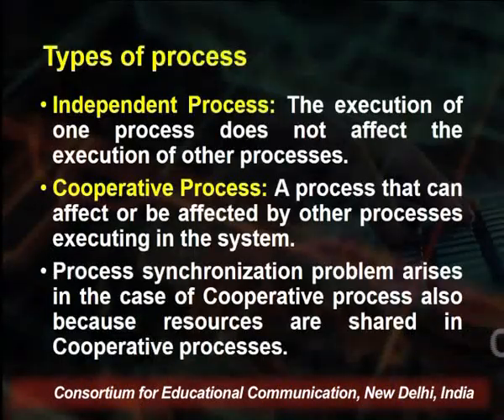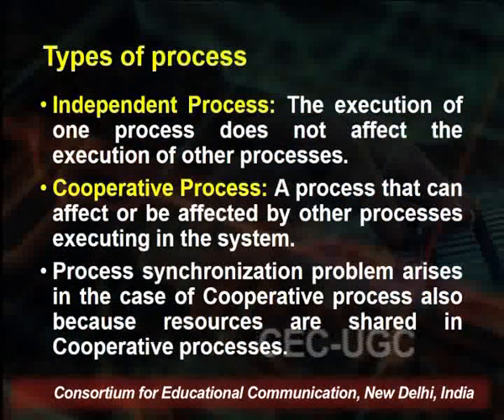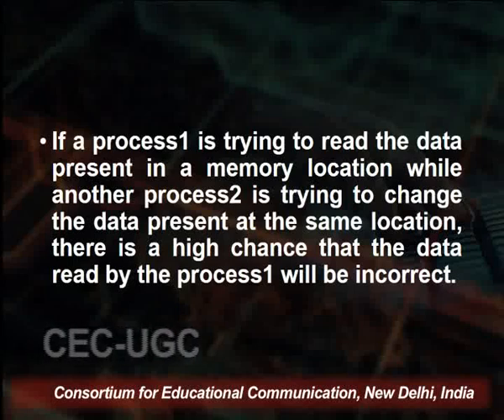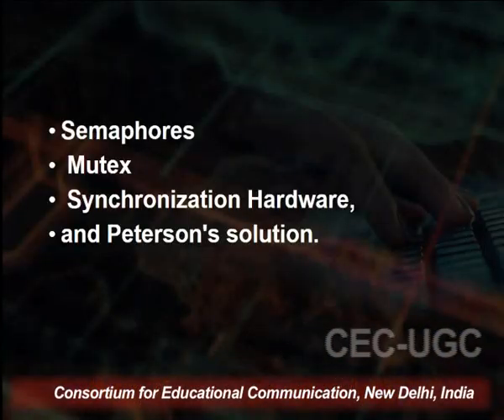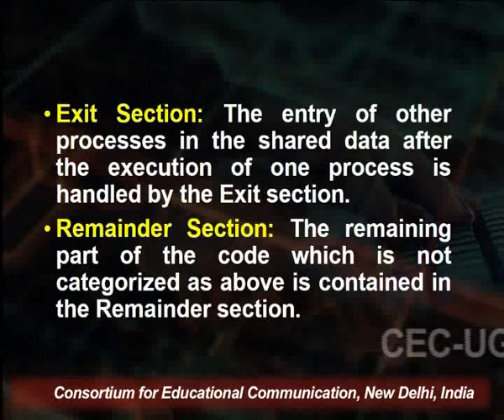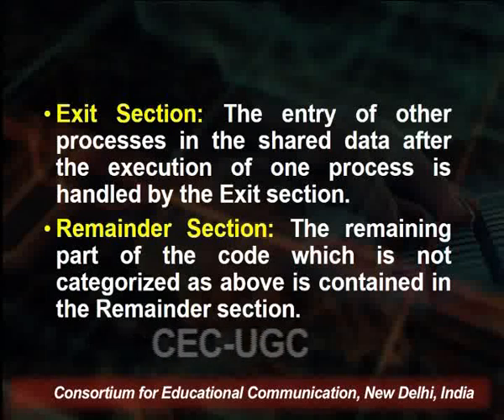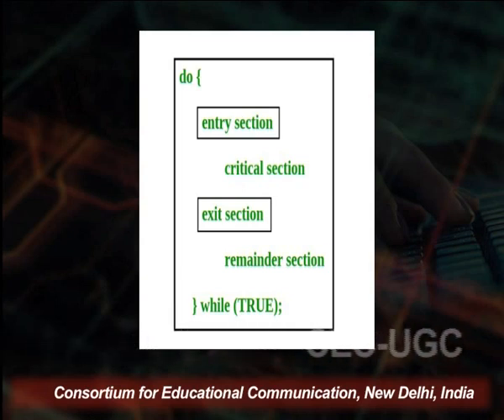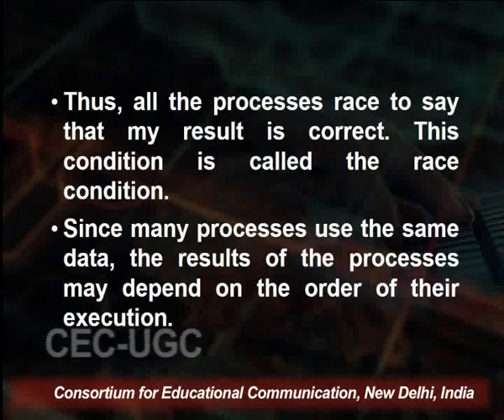Operating System Concepts (Process Synchronization) - I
This Lecture talks about Operating System Concepts (Process Synchronization) - I.